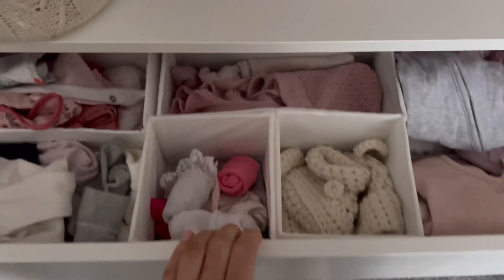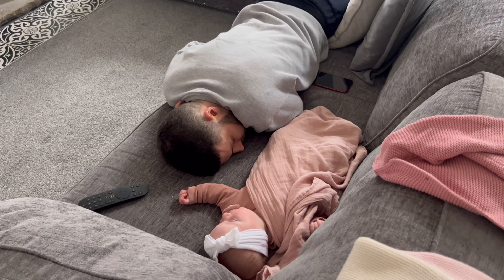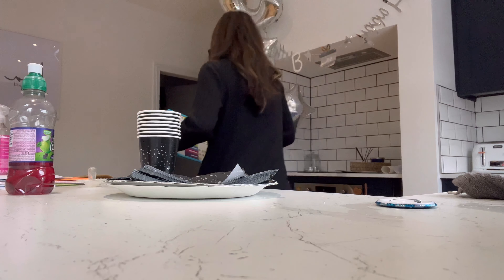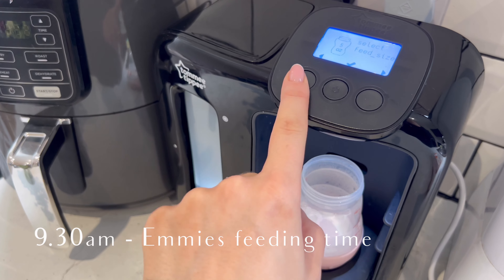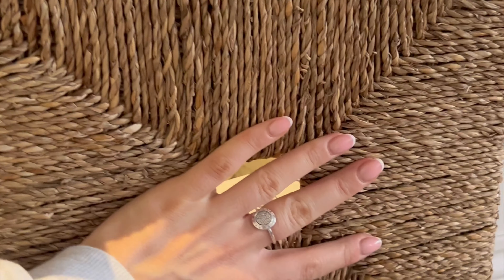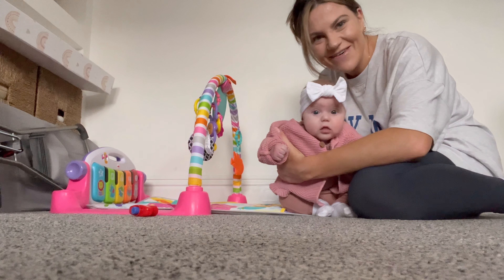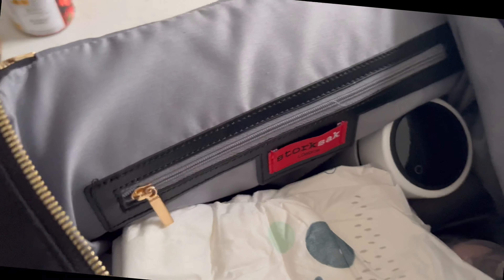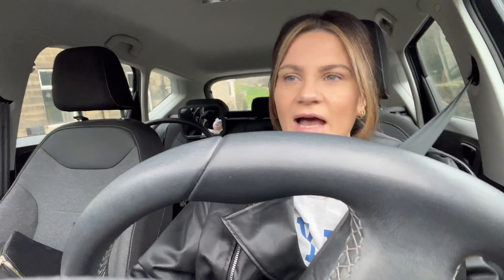Realistic morning routine | mum of three vlog | routine with a baby and toddlers | UK mum | cleaning